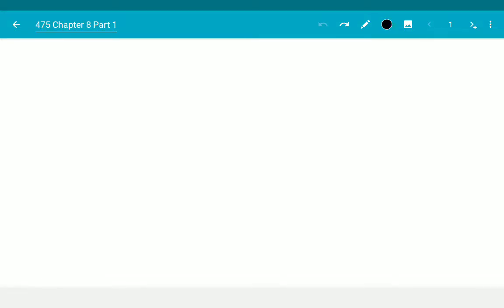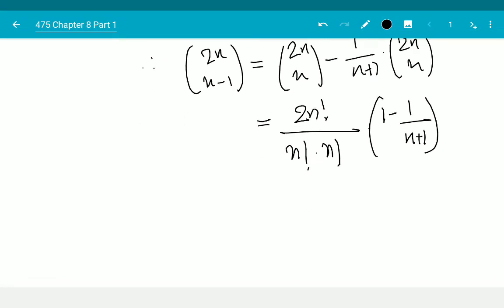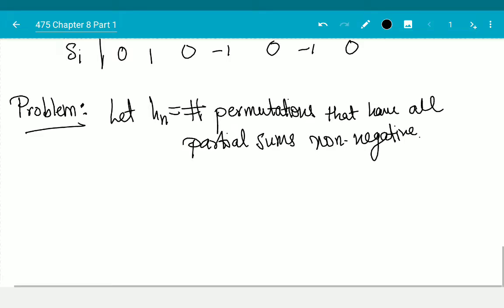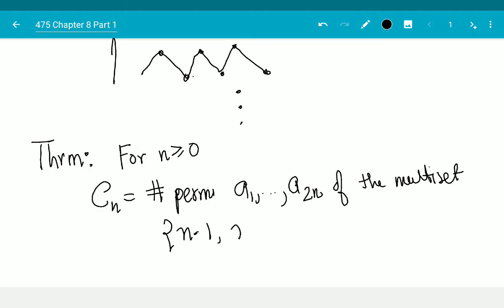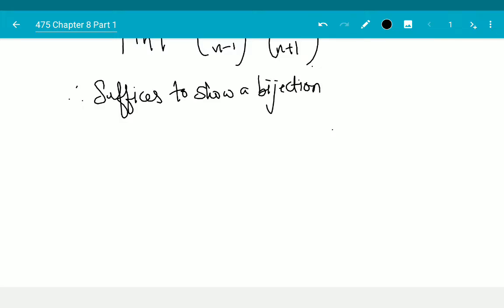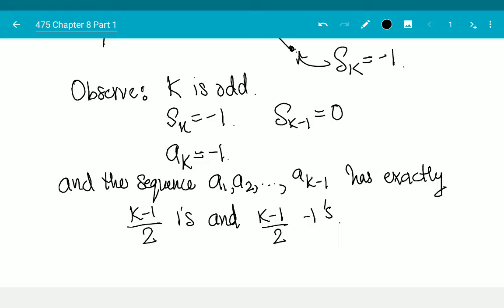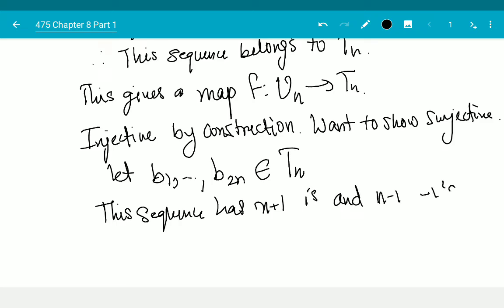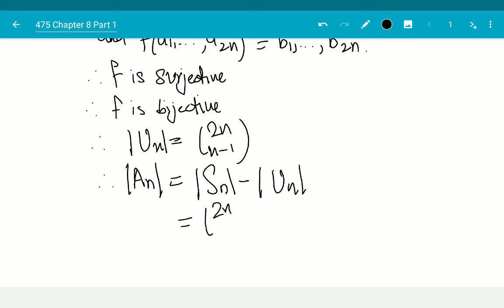Math 475 chapter 8 part 1